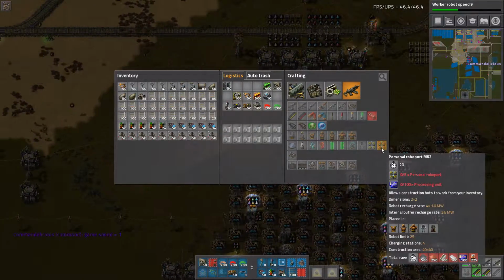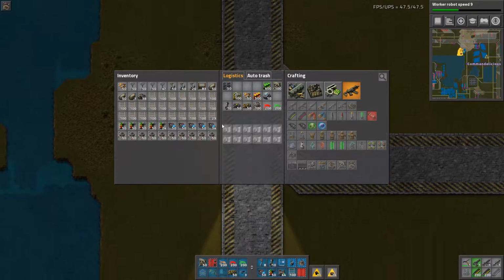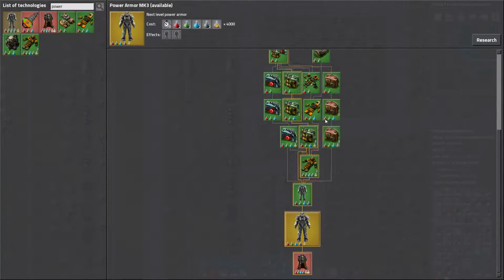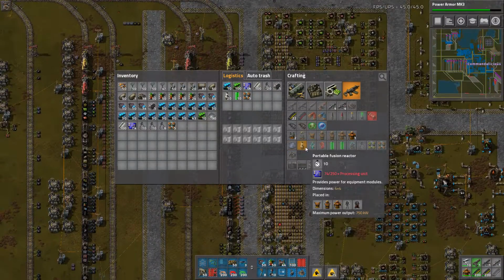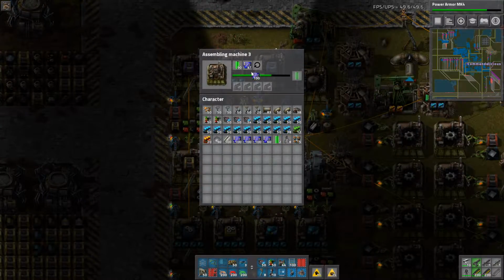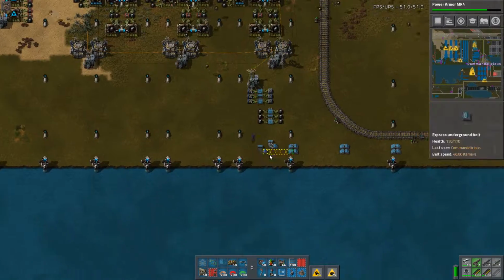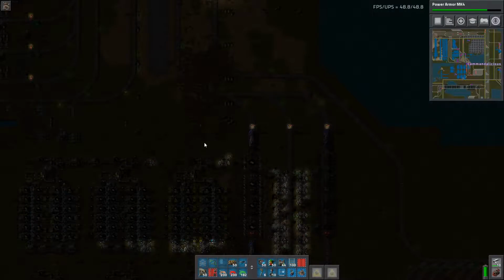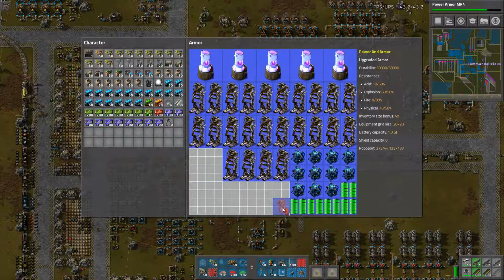Factorio - Train World Marathon Campaign - 451 - Power Armor (Mods / 0.16 )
The second Rail Marathon campaign. I will play with eight times (x8) the research costs to make it last longer and it will be a pain.

The map settings you can see in the first episode of the playthrough.

(22 mb or so)
Mods:
Autofill (gnihahaha)
Bergius Process (should maybe have been or not in *14, the discussion is still up)
Big Brother (Better radars)
Crafting Speed Research (because I am a lazy ... see below)
Double Reach (because long reach makes me cheat against the aliens)
Fully Automated Rail Layer (I am indeed a lazy bastard and that's why I will never get said achievement)
MoreLight (because youtube)
Peace Mode Ore (see below)
Renamer (because!)